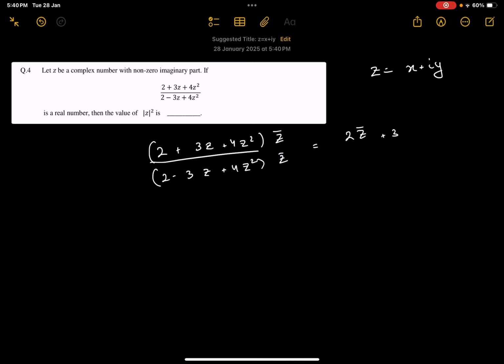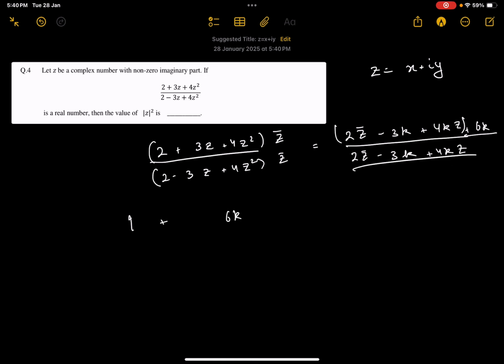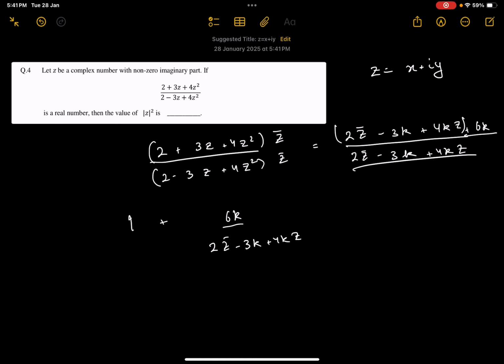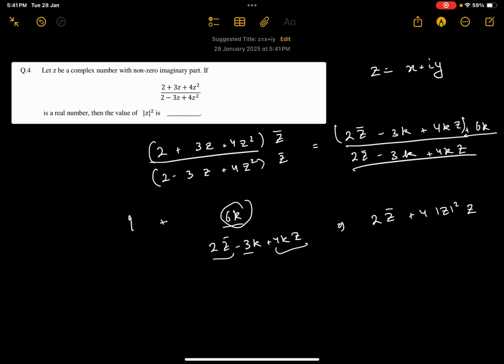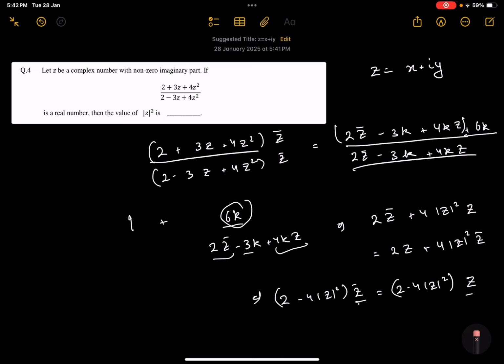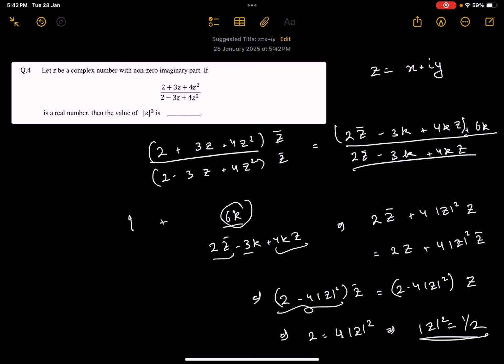JEE ADVANCED 2022 P1 Q4 | Step by Step Solution | JEE Advanced Preparation